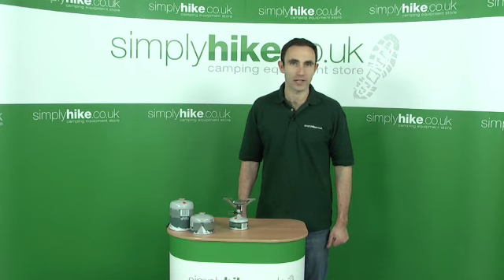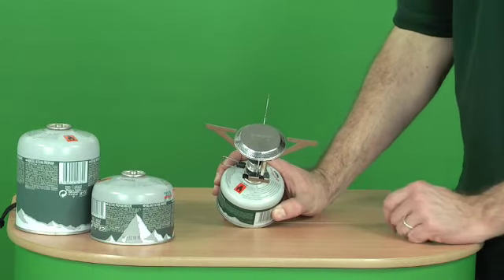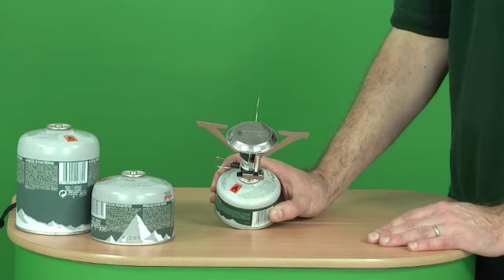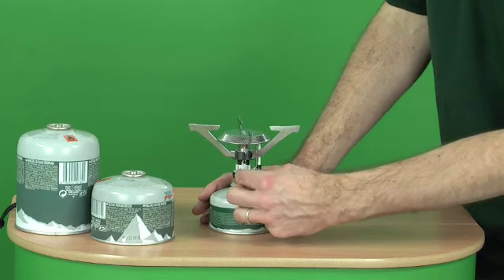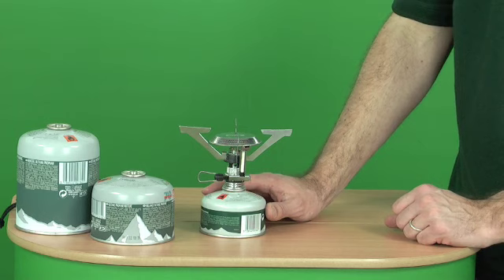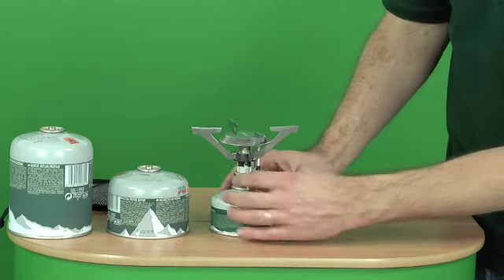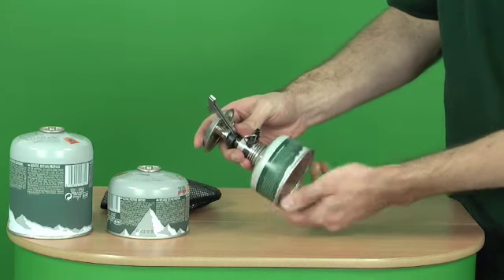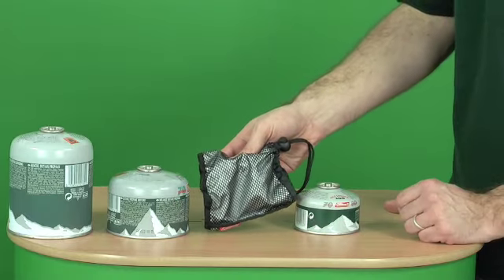Coleman F1 Power with Pz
The Coleman F1 Power with Pz is a fantastic single burner cooker with Piezo ignition. This lightweight stove has four arms that fold and an integrated locking system for added safety and support.